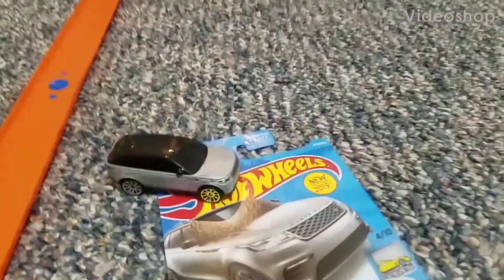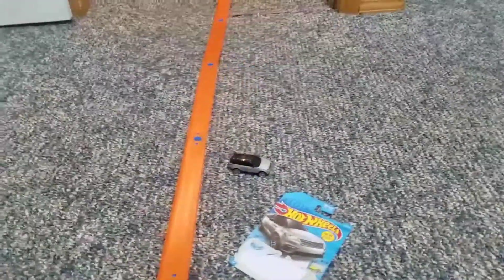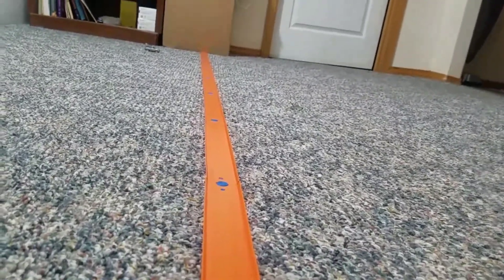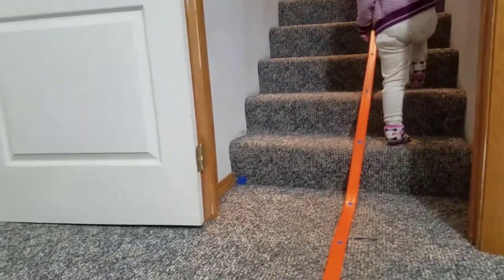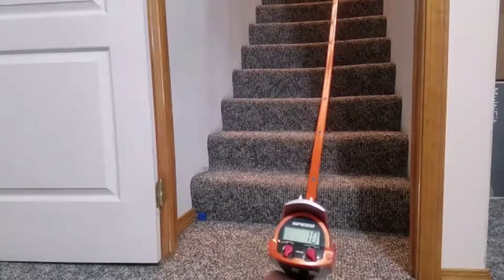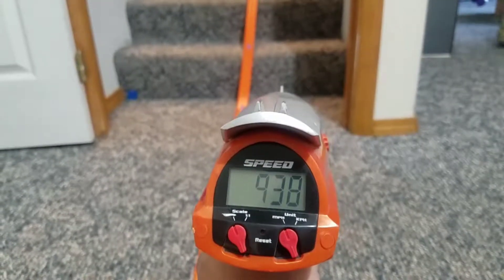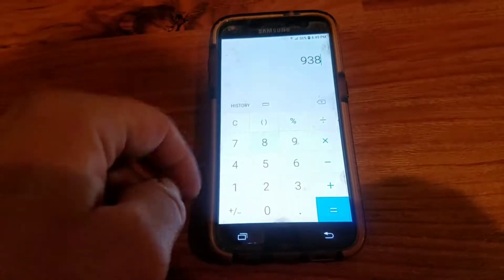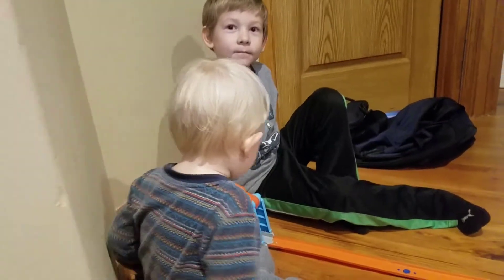Range Rover Velar Hot Wheels Speed Test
wondered how fast Range Rover Velar hot Wheels go?! here it is. also check my review  on hot wheels.